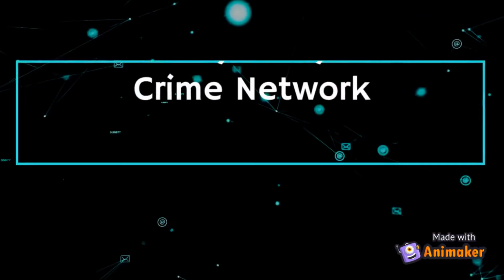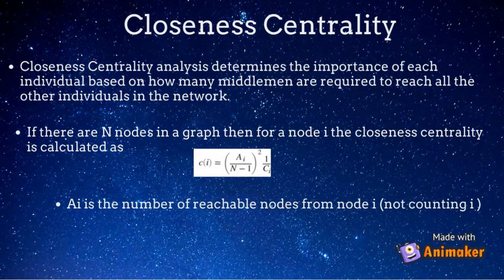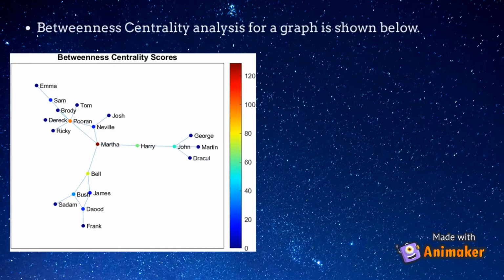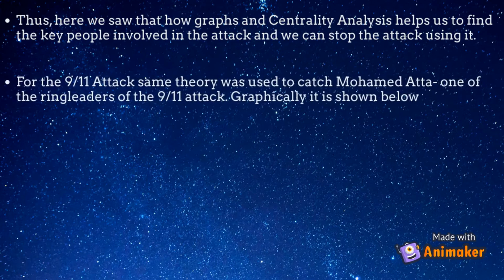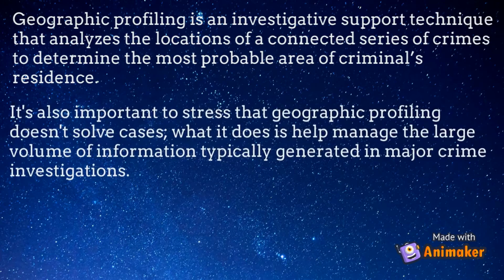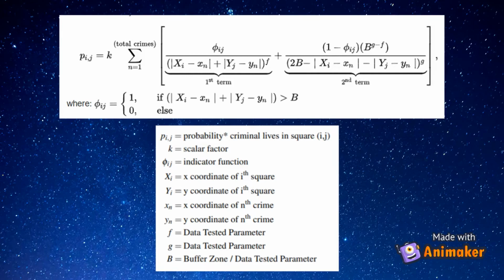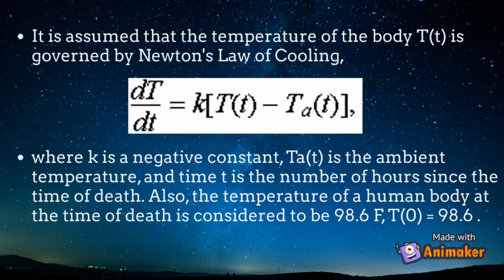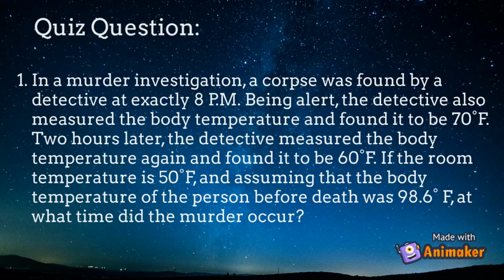Mathematics of Crime